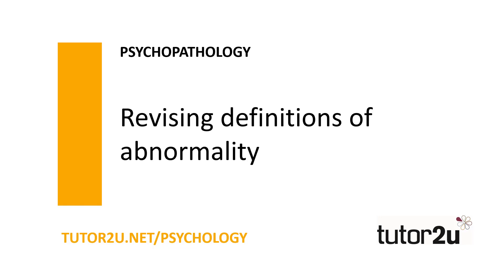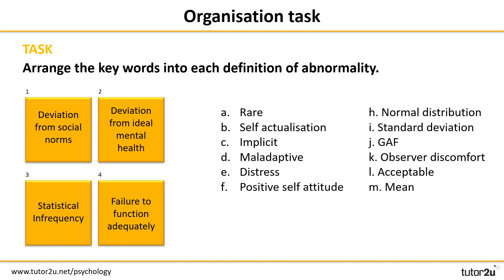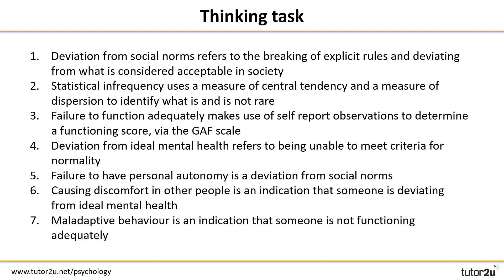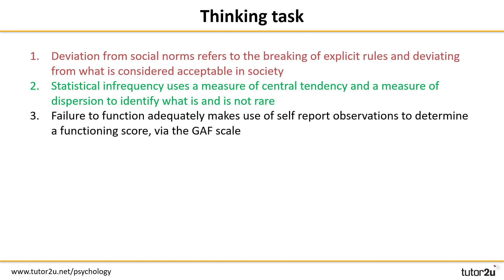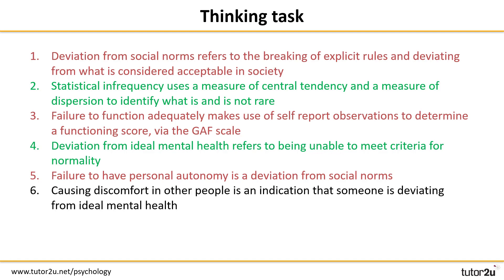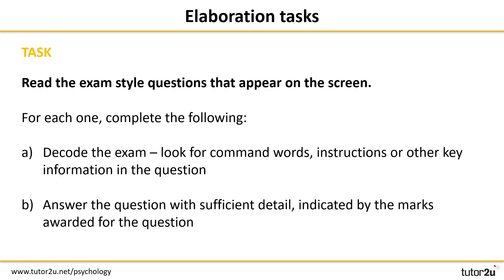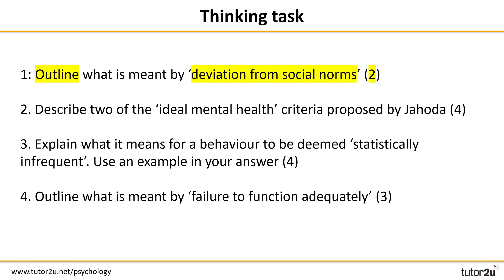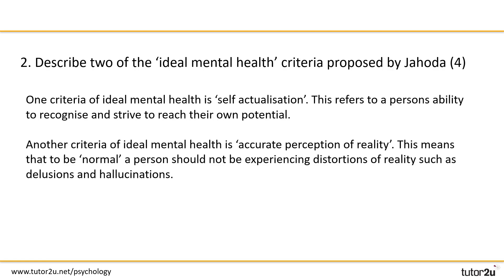Psychopathology - Definitions of Abnormality - Revision | AQA A Level Psychology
In this video we revisit each definition of abnormality through a series of different tasks that help you to strengthen and practice your AO1 skills.